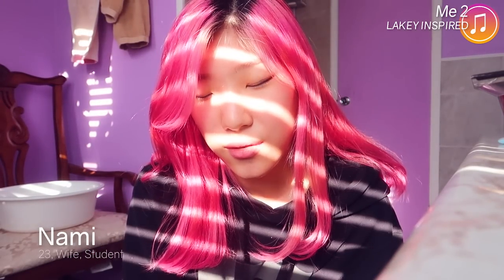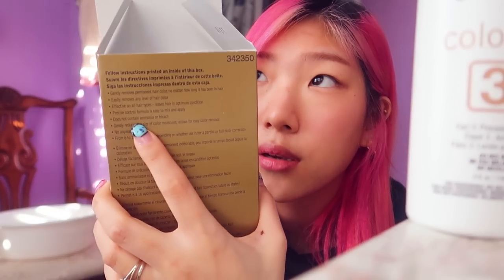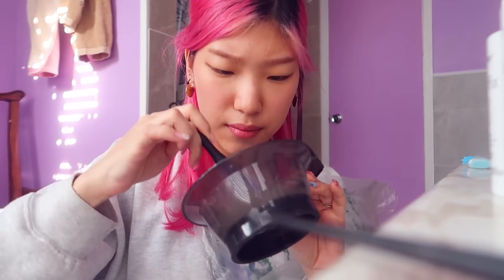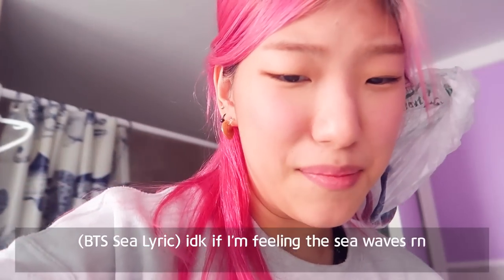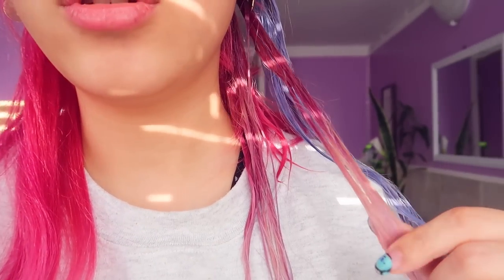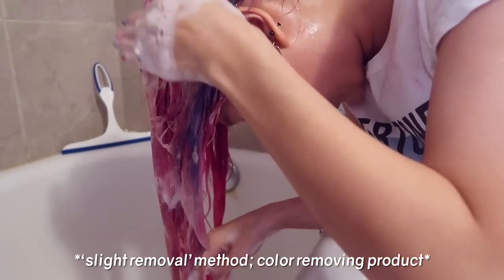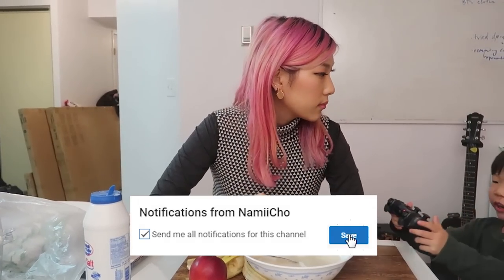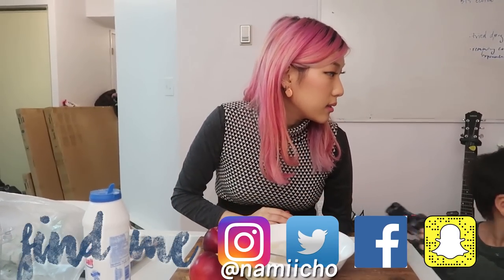HAIR COLOR FADING EXPERIMENT - baking soda + shampoo vs color removing product 💁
color fix color remover
head and shoulders cleansing shampoo
baking soda
hair dye bowl and whisks

i did another hair experiment to see how the products would compare to fade my hair color or remove hair color using a hair color remover compared to using baking soda and dandruff/cleansing shampoo!

I really enjoyed seeing the comparison and the differences between doing the two

I think the hair color removing product is a little more unpredictable with how the color will fade especially if you have not used a peroxide based permanent hair dye before, and in my case, i only have used semi-permanent color tinting conditioners on my platinum blonde hair and the color can come out a little wonky depending on what you had in your hair before

The baking soda shampoo was definitely more drying but probably does a consistent fade throughout the hair compared to the aurora-like fade i got in the end with the color remover

the audio at the end of this video came out a little wonky when i rendered the video even tho it came out fine when i was playing it back in my editing software T_T

Toronto, Ontario
M2K2Y6
CANADA

Lakey Inspired - Me 2, Blue Boi
Tell them I sent you!